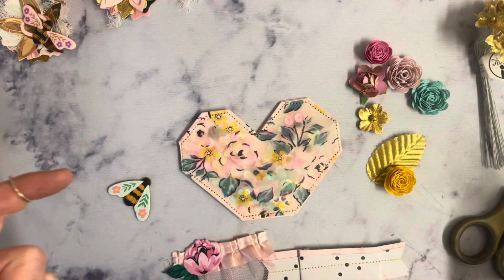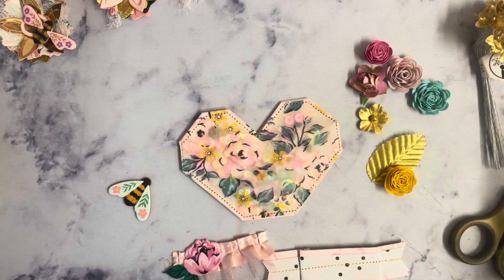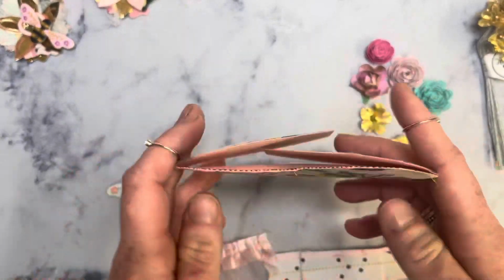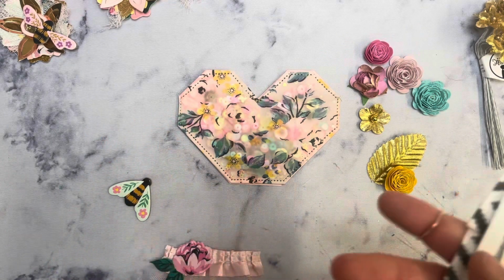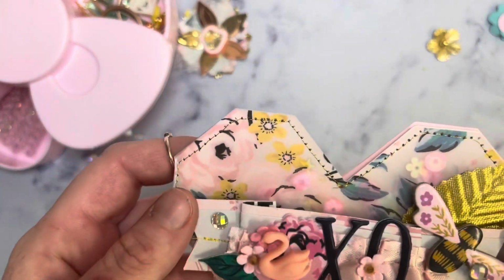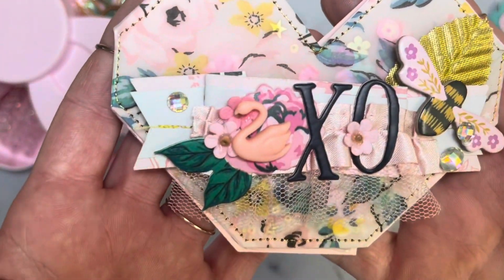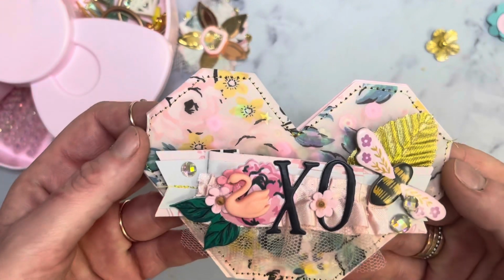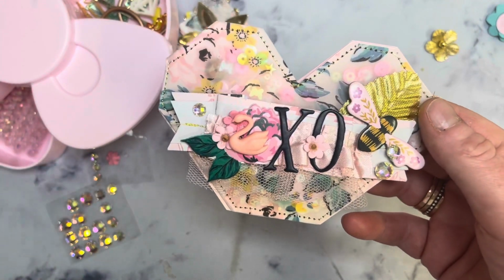Craft with me | Cricut Bright 360 | MUST HAVE!!!!!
Hi guys!!! I am obsessed with this lamp. It’s a must have for every crafter!!!

Janai